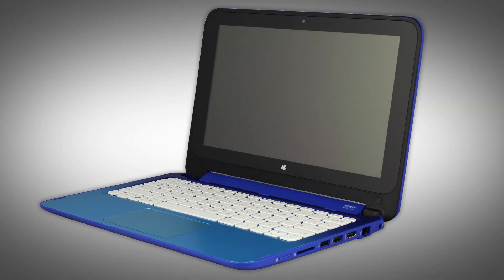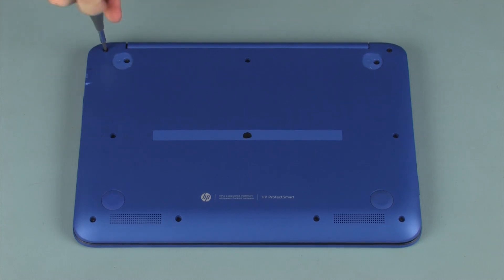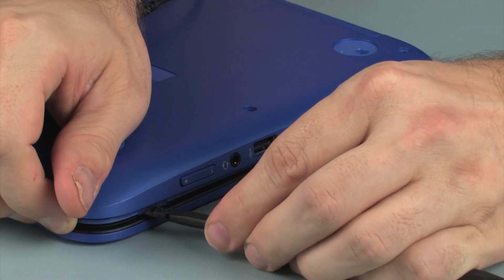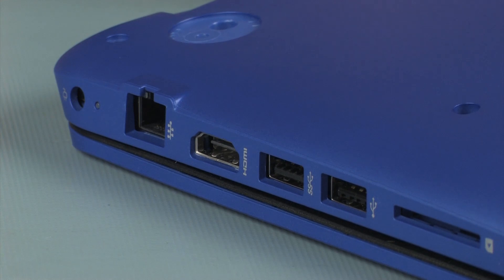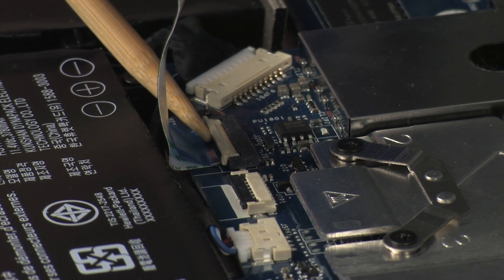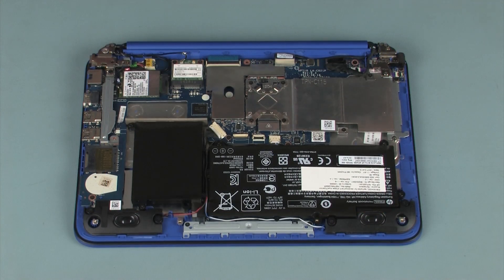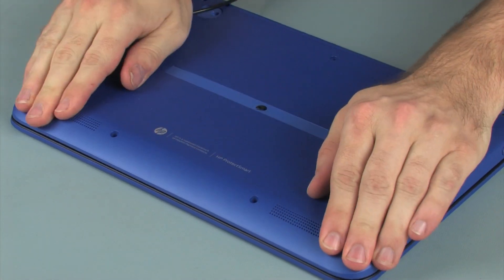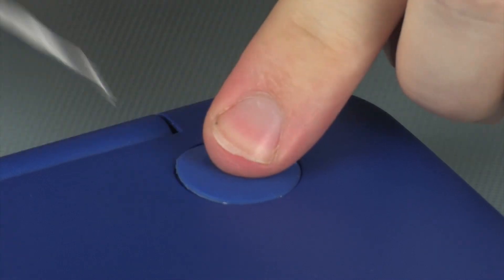Replace the Base Enclosure | HP Stream x360 11-p000 Convertible PC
Learn how to remove and replace the base enclosure for the HP Stream x360 11-p000 Convertible PC.

Follow these steps to remove and replace the base enclosure for the HP Stream x360 11-p000 Convertible PC.
- For removal, remove the two rubber feet from the rear corners of the base enclosure.
- Remove the four 8.5 mm P1 Phillips-head screws that secure the base enclosure to the top cover.
- Remove the seven 6.5 mm P1 Phillips-head screws that secure the base enclosure to the top cover.
- Around the base enclosure with the power button on it, release the retention clips on the outer edges of the base enclosure from the top cover.
- Pick up the base enclosure until you gain access to the USB board ZIF connector.
- Raise the locking bar up on the USB board ZIF connector and detach the USB board ribbon cable from the system board.
- Remove the base enclosure.
- For replacement,install a new base enclosure and remove the USB Board from the old base enclosure and install on the new base enclosure.
- Place the base enclosure onto the top cover so that you have access to the USB board ZIF connector and ribbon cable.
- Insert the USB board ribbon cable into the USB board ZIF connector on the system board and press the locking bar down to lock the cable into place.
- Toe the HDMI connector into the cut out in the base enclosure and lower the base enclosure into position on the top cover.
- Press down on the edges of the base enclosure to snap it into place.
- Replace the seven 6.5 mm P1 Phillips-head screws that secure the base enclosure to the top cover.
- Replace the four 8.5 mm P1 Phillips-head screws that secure the base enclosure to the top cover.
- Place the two rubber feet into position on the rear corners of the base enclosure.

How to Replace the Base Enclosure | HP Stream x360 11-p000 Convertible PC | HP